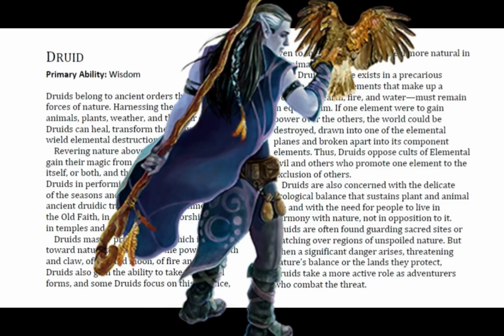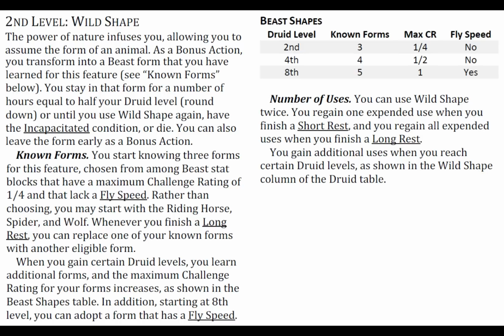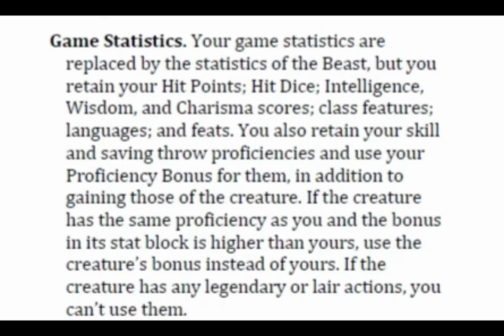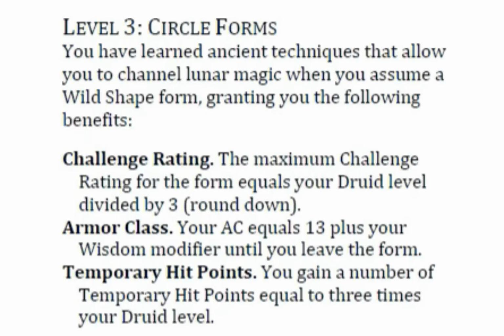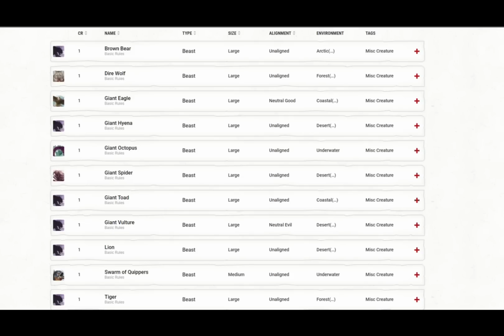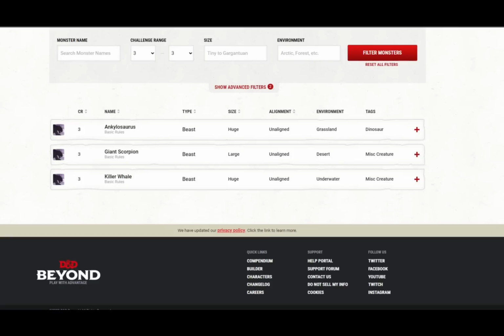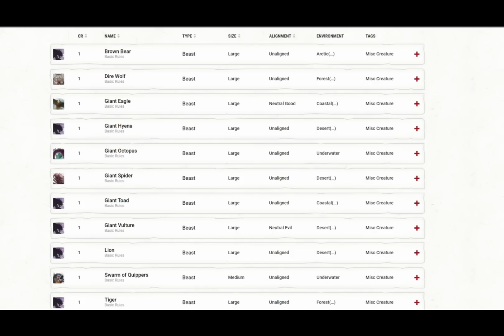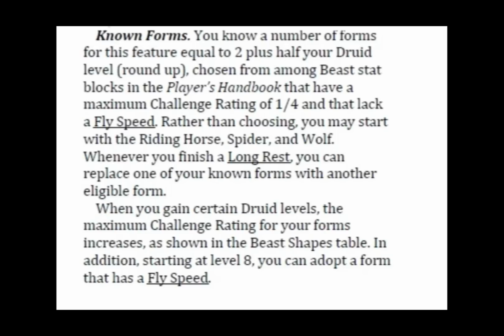Playtest 8 Druid: The Moon Druid still doesn't work D&D 5e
Timestamps:
0:00 Intro
3:06 Base Druid
7:28 Circle of the Moon
10:32 Why it still doesn't work
16:20 How it can be fixed
17:53 Why it probably won't happen